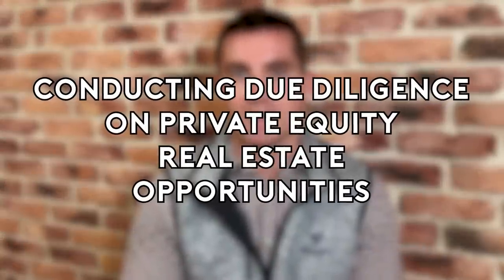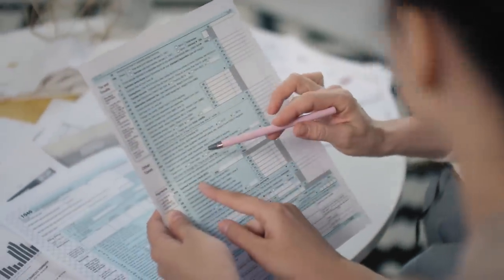Avoiding Pitfalls: A Step-by-Step Guide to Conducting Due Diligence in Private Equity Real Estate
Welcome to the world of private equity real estate investing where informed decisions lead to financial success.

In this video, we dive into the crucial step of conducting due diligence when evaluating private equity real estate opportunities.

Join us for a step-by-step guide on how to identify red flags, understand financial documents, analyze tax implications, and evaluate the sponsor and private placement memorandum (PPM).

Whether you're a seasoned investor or just starting out, this video has all the information you need to make informed investment decisions and avoid common pitfalls.

So, sit back, relax, and get ready to take your private equity real estate investing to the next level.

00:00 - Intro
00:17 - Step 1: The Strategy
01:02 - Step 2: The Sponsor
02:43 - Step 3: The PPM
04:25 - Step 4: The Financials
06:58 - Step 5: The Taxes
08:21 - Red Flags
11:27 - Outro